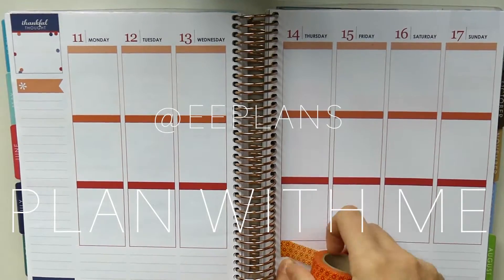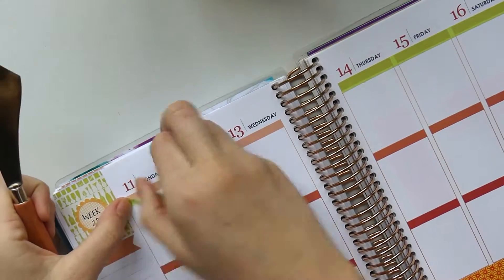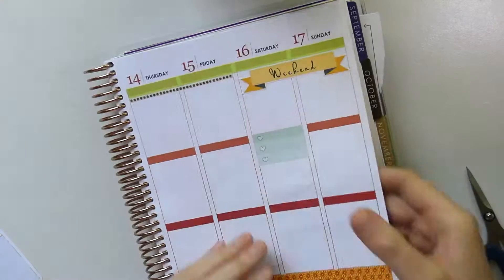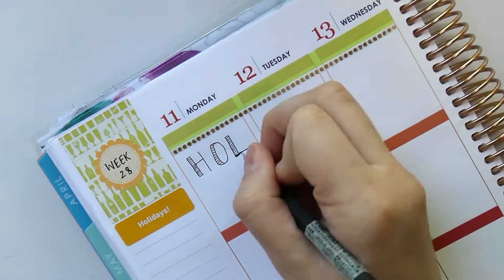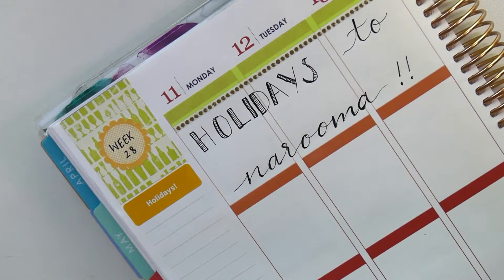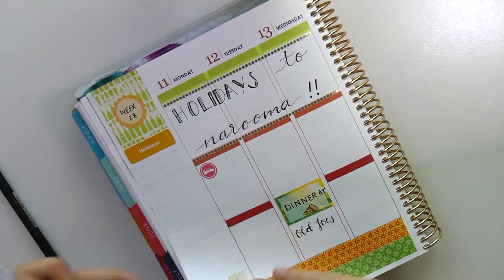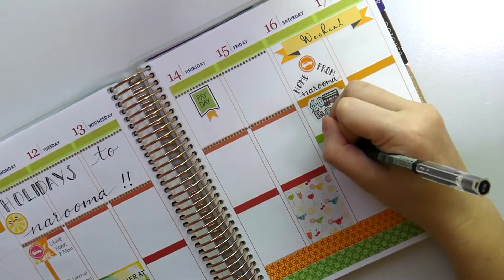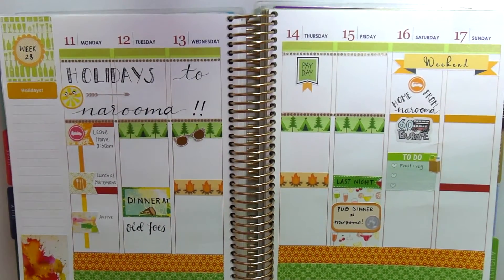PLAN WITH ME | Planning & Journaling for holidays | EEPLANS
Tried my hand at some hand-lettering this week (haha for the pun!). It went ok. Need to keep working at it! Let me know below if you guys are trying something new in your planner!

Use "EEPLANS15" for 15% over orders over $10!
This code expires 31 Dec, 2016!